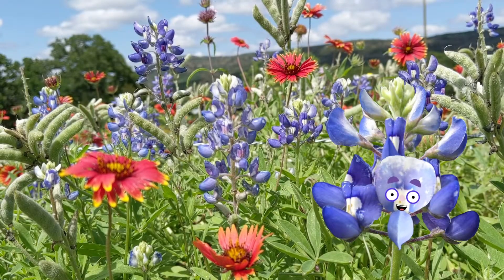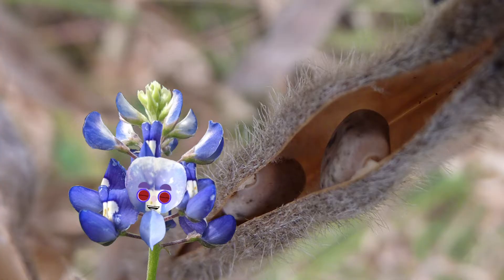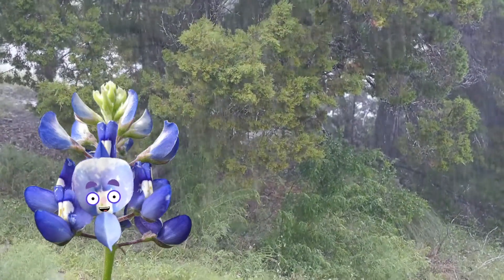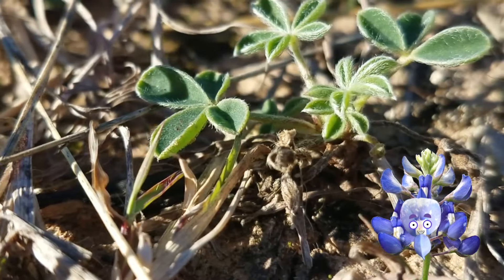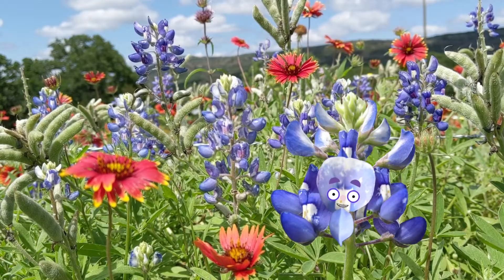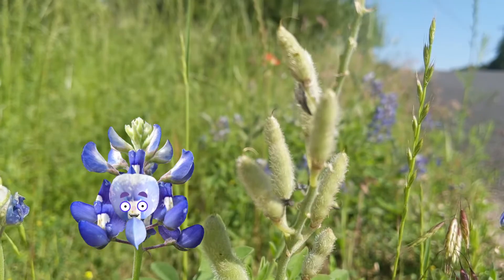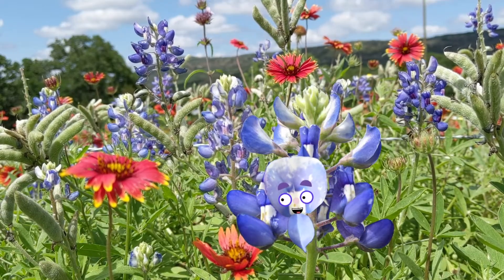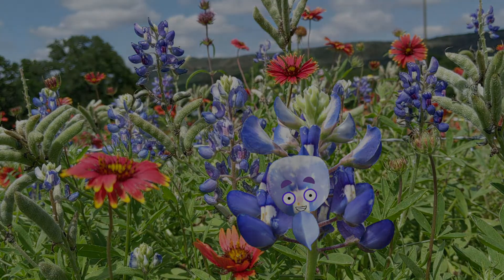Interview with a Bluebonnet--plant life cycle for kids!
A bluebonnet tells its life story in this adorable video blending real-world footage with animation. Your elementary students will love this science lesson in the life cycle of an annual plant!

Take a CLOSER look at bluebonnet pollen, anthers, stamens, pistils and more with another video by the singing zoologist:

Lucas' Stop-Motion Video on pollination is another great way to teach kids about flowers and their dependence upon bees:

0:00 Intro to the bluebonnet plant life cycle
0:19 Bluebonnet seed
0:37 Seed dormancy
0:49 When do bluebonnets start growing? (germination)
0:59 Bluebonnet sprout (parts of a plant)
1:25 When do bluebonnets bloom?
1:37 Why do plants make flowers?
1:52 Do bees pollinate bluebonnets?
2:20 What is an annual plant?